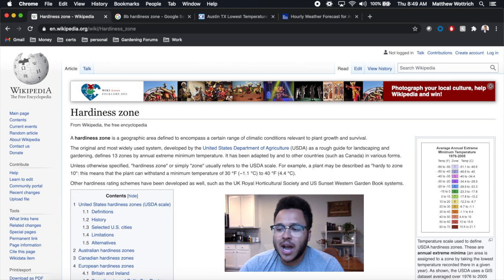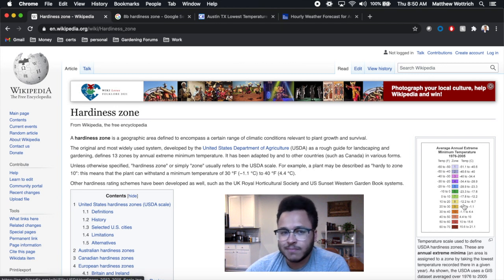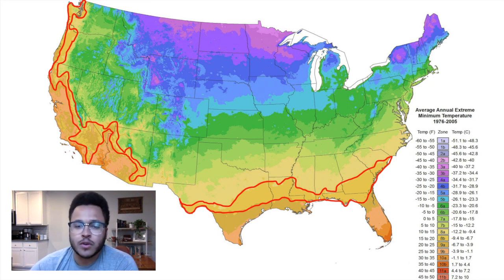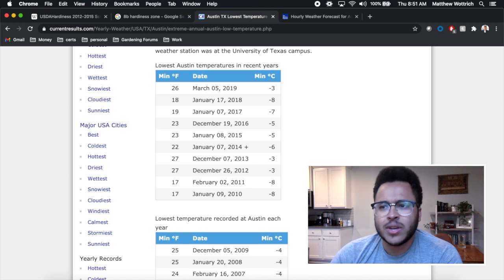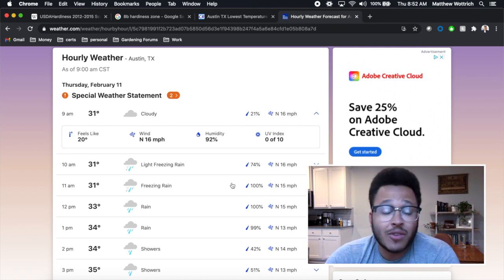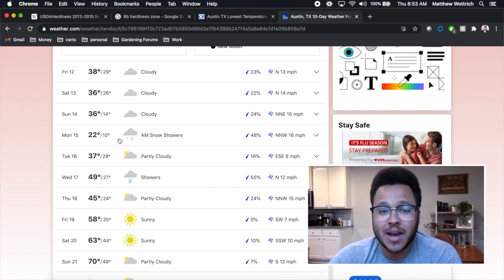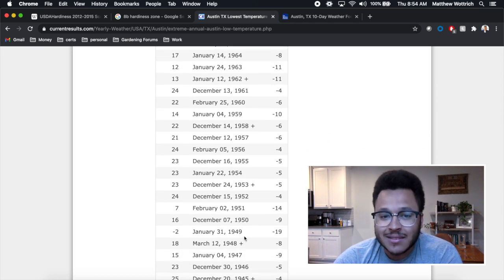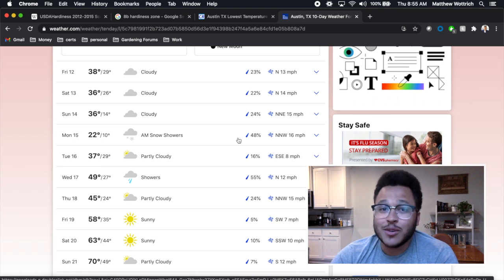Hardiness Zone Map Explained and Extreme Cold in Austin Texas (Zone 8B)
This video explains how to interpret the USDA Plant Hardiness Zone Map, which maps out the average lowest low for various areas (I specifically talk about Zone 8B)

I also reviewed information on historic lows for winter weather in Austin Texas (Zone 8b) -

Next week I'll be making "Garden Frost Protection Tips for Zone 8 and Zone 9 - Austin Texas - Part 3", I think I'm going to lose most of my plants, but I'll try everything I can to protect them from our single digit lows!